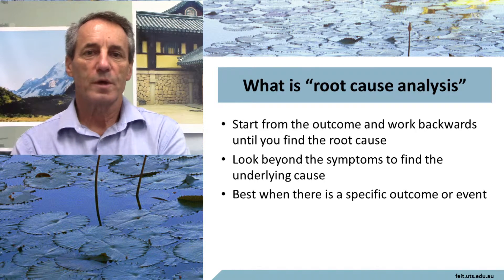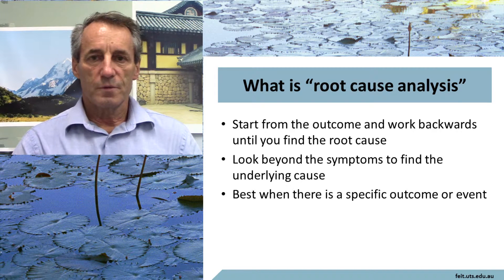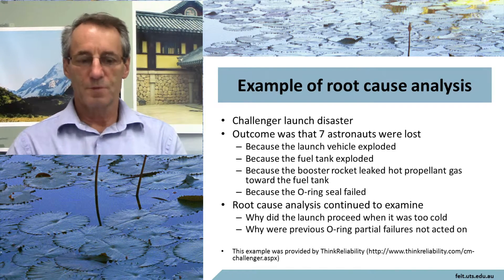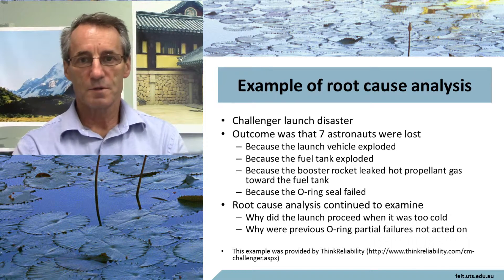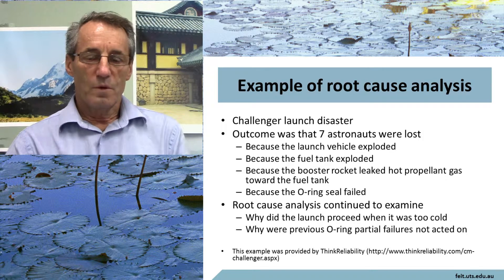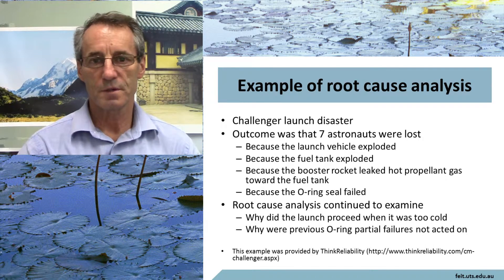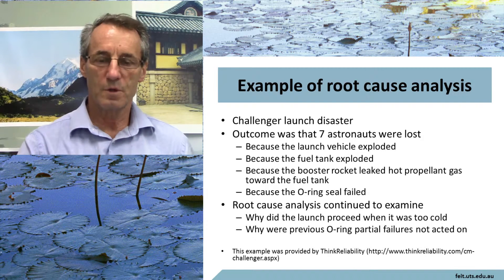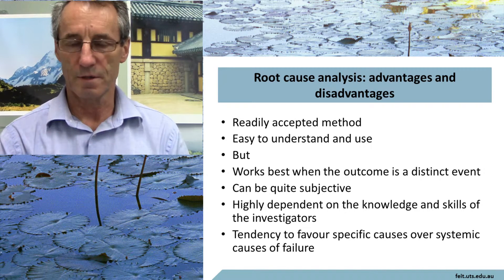Root cause analysis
Probably the most common, and most flexible, investigation method is root cause analysis.